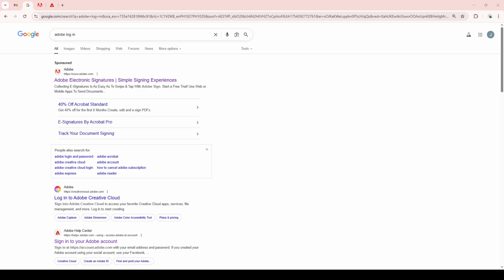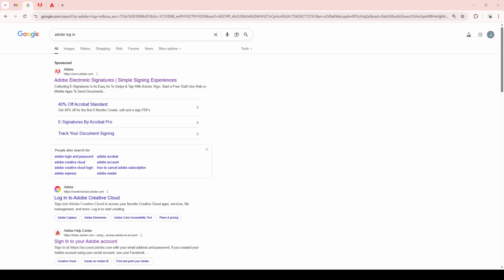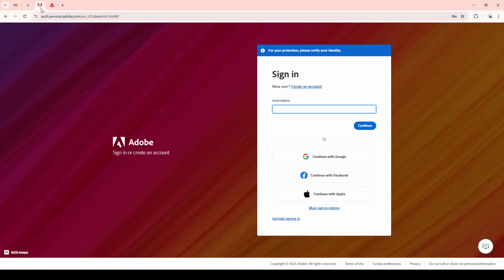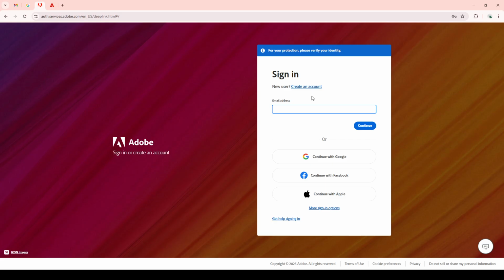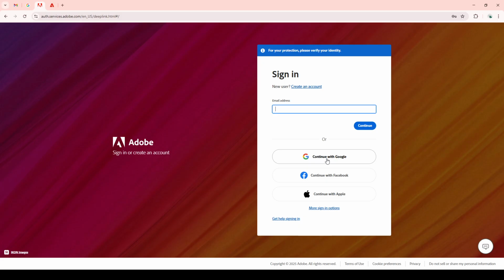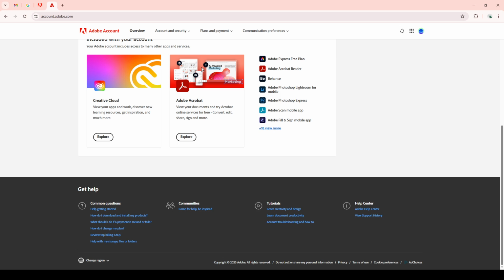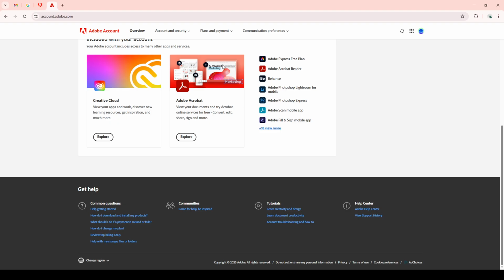How to Sign In Adobe Acrobat [2026 Full Guide]